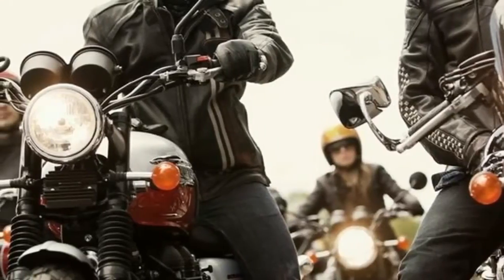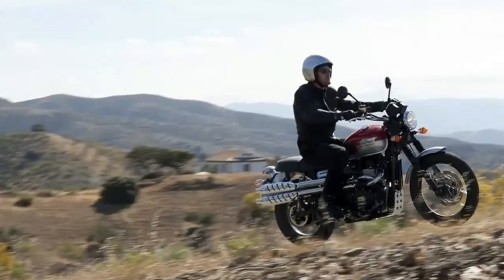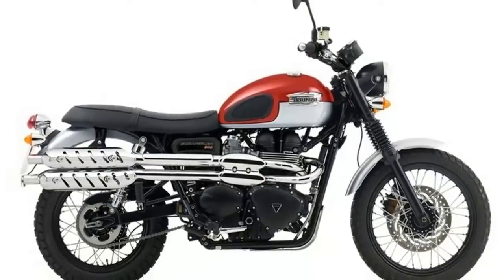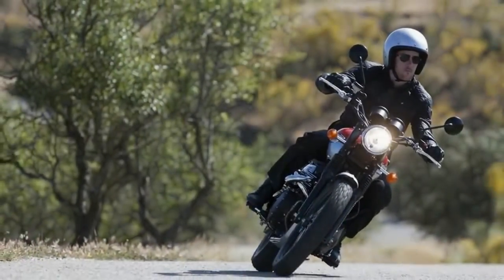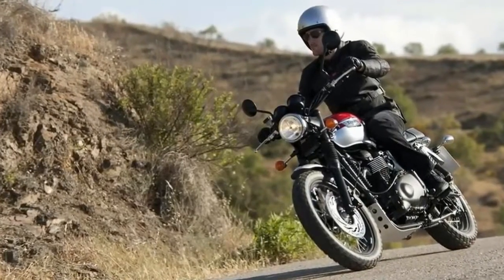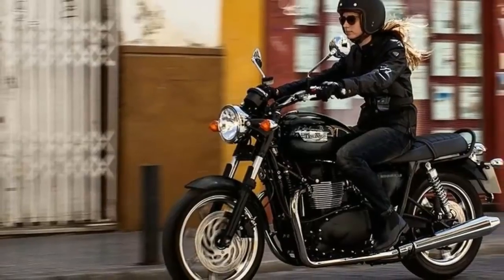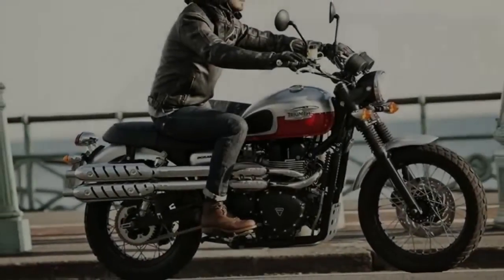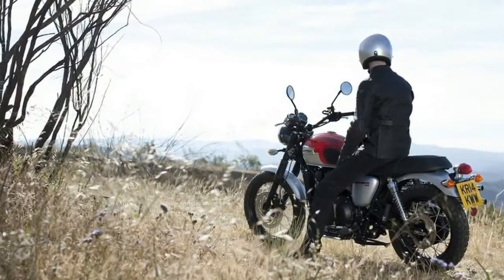HOT NEWS 2017!!! triumph street scrambler specs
Triumph Scrambler

Specifications

Drivetrain:
Engine: Air-cooled, DOHC, parallel-twin, 270º firing interval
Displacement: 865 cc
Bore: 90 mm
Stroke: 68 mm
Fuel System: Multipoint sequential electronic fuel injection with SAI
Exhaust: High level stainless steel headers with twin chromed silencers
Final Drive: X-ring chain
Clutch: Wet, multi-plate
Transmission: Five-Speed
Oil Capacity: 1.2 Gallons
Chassis:
Frame: Tubular steel cradle
Swingarm: Twin-sided, tubular steel
Wheel, Front: 36-spoke 19 x 2.5 inches
Wheel, Rear: 40-spoke 17 x 3.5 inches
Tire, Front: 100/90-19
Tire, Rear: 130/80-17
Suspension, Front: KYB 41 mm forks, 4.7-inch travel
Syspension, Rear: Kayaba chromed spring twin shocks with adjustable preload, 4.2-inch travel
Brake, Front: Single 310 mm disc, Nissin two-piston floating caliper
Brake, Rear: Single 255 mm disc, Nissin two-piston floating caliper
Instrument Display and Functions: Analogue speedometer with odometer and trip information